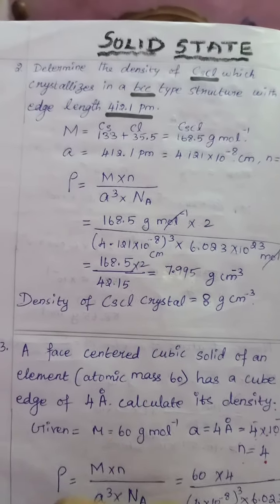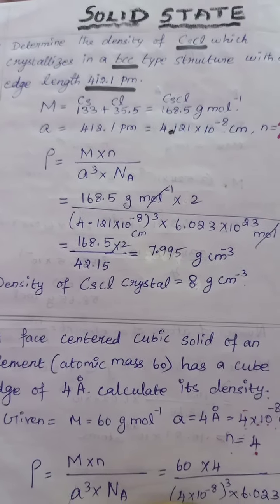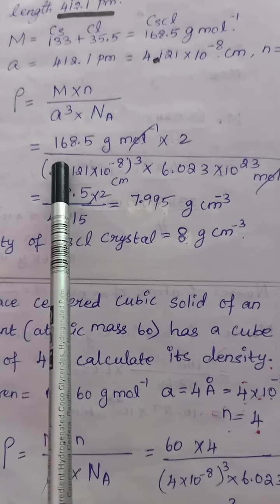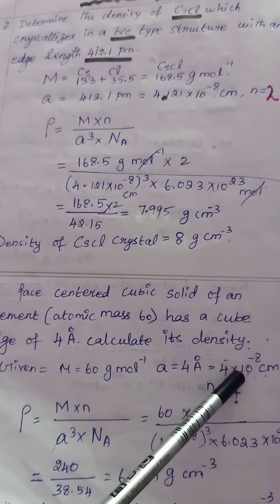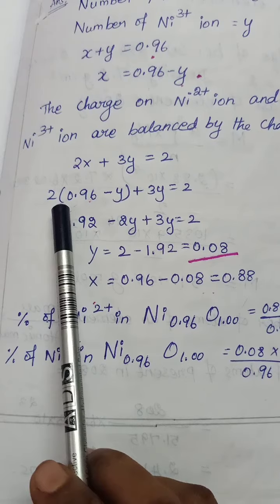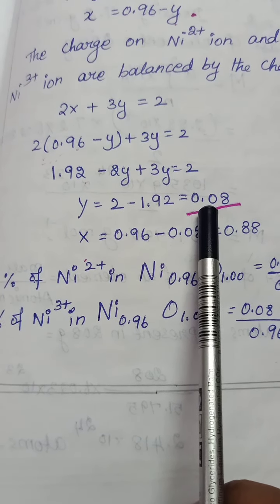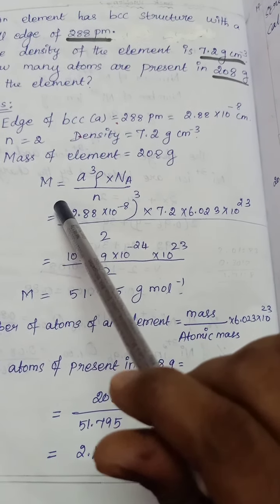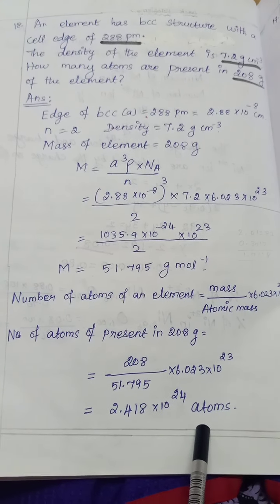Solid state problems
Next video will be continue the remaining problems